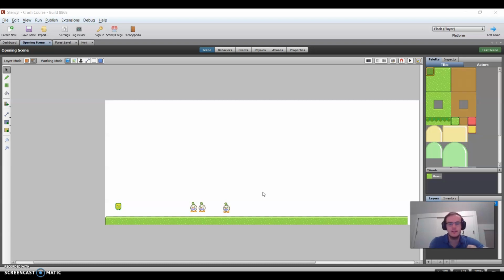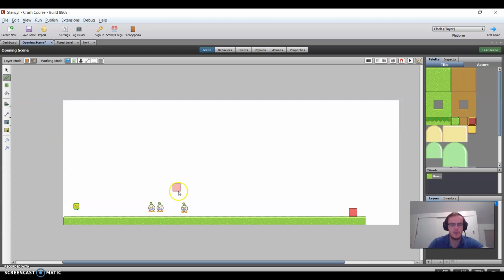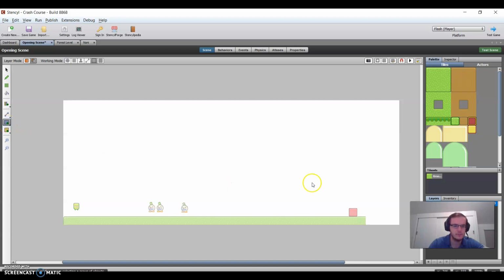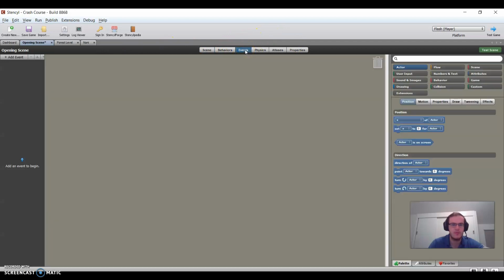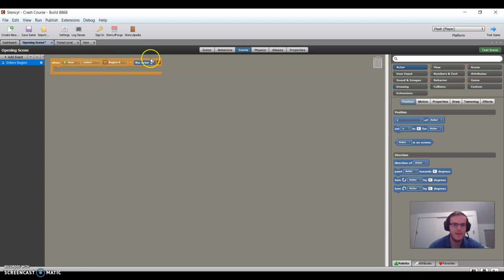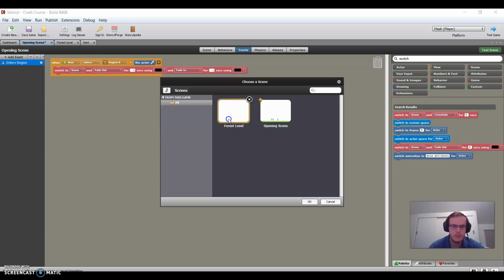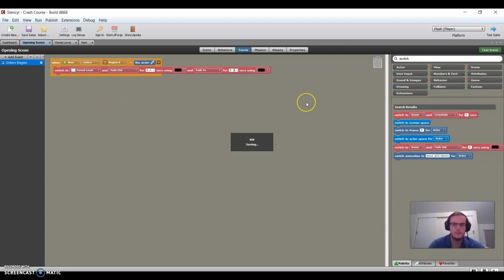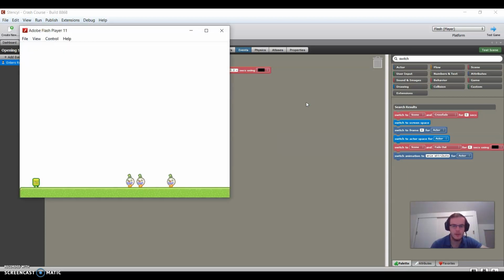Stencyl - Changing Scenes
How to change between scenes on Stencyl using the 'enters region' event